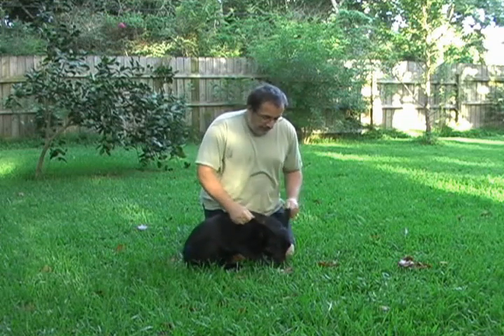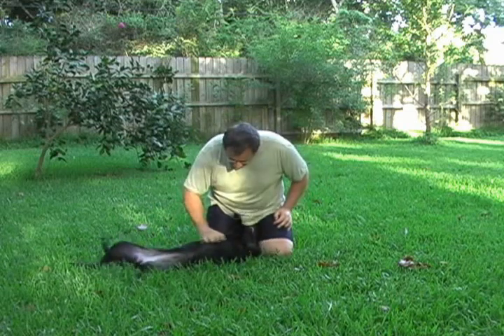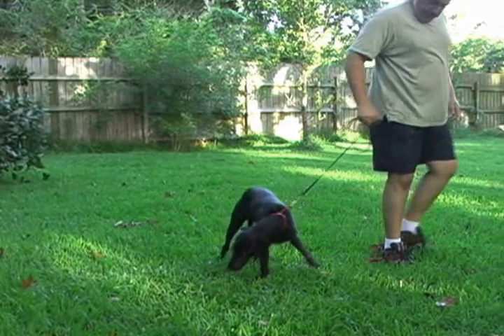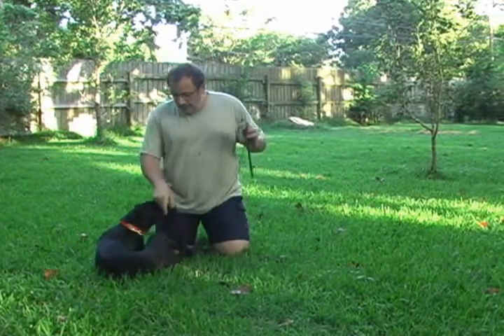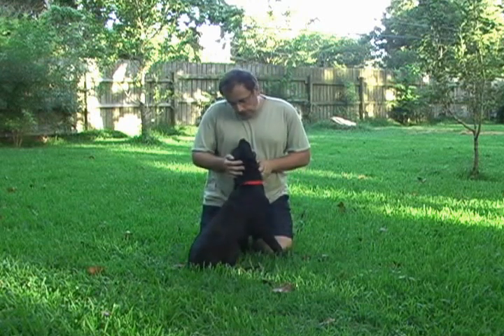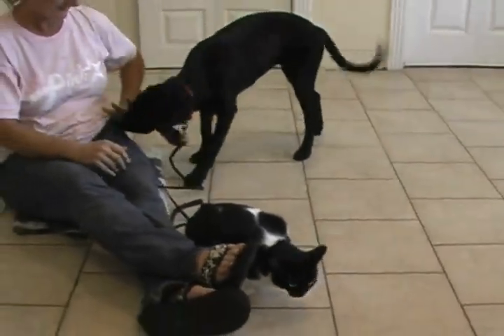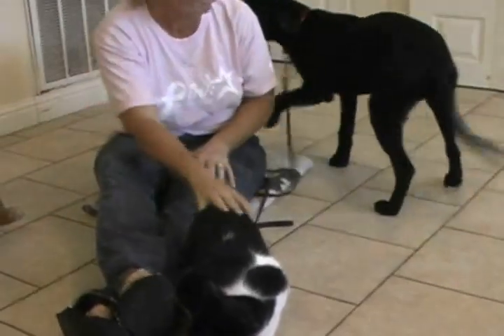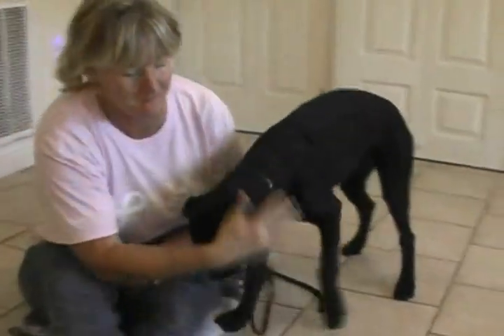Rose Project 0001